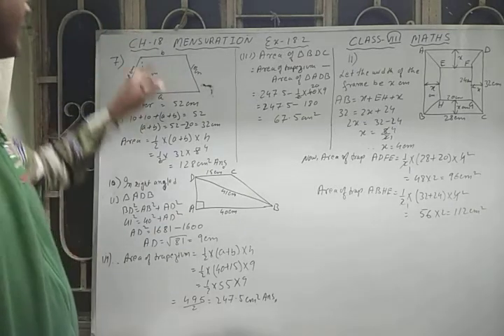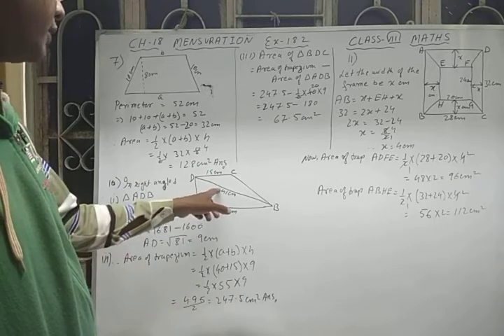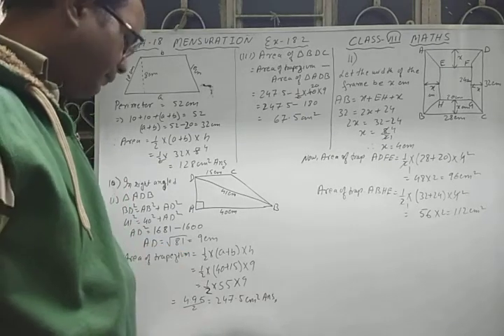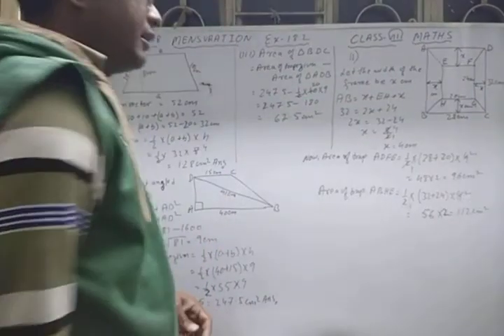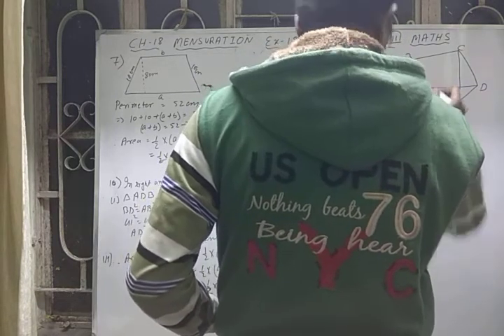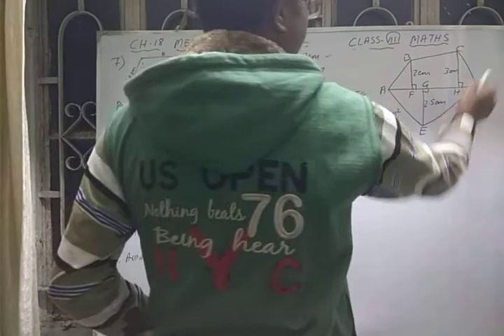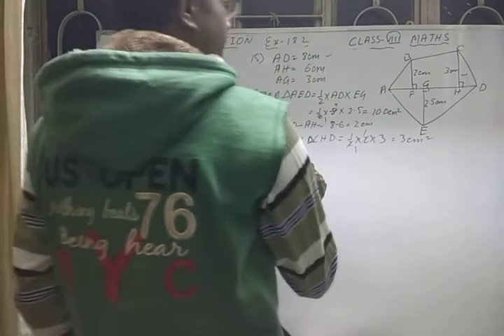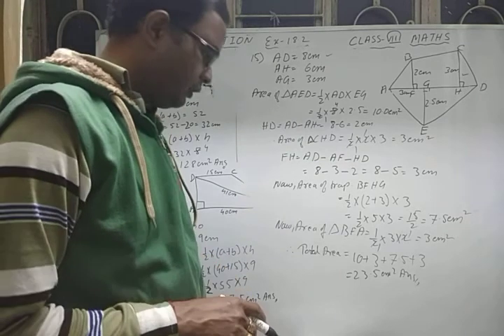21 January 2021 CLASS-8 MATHS CH-18 PART -3